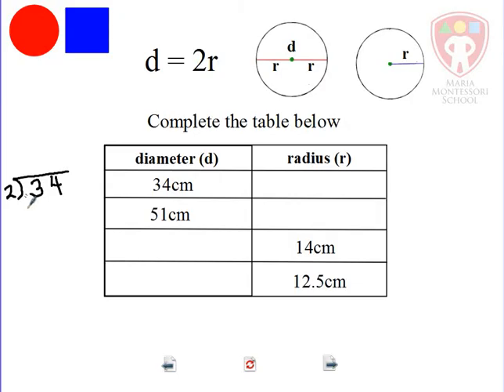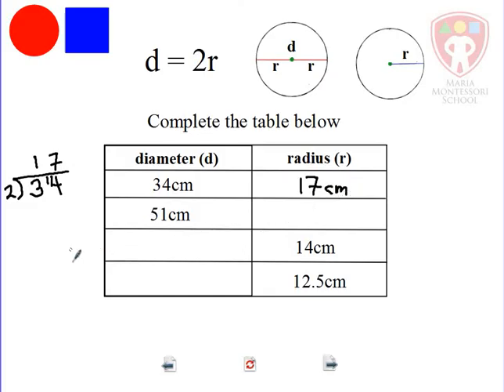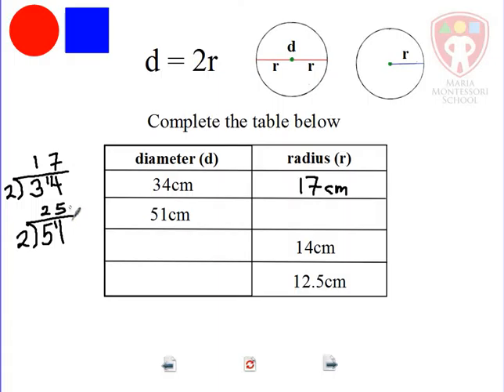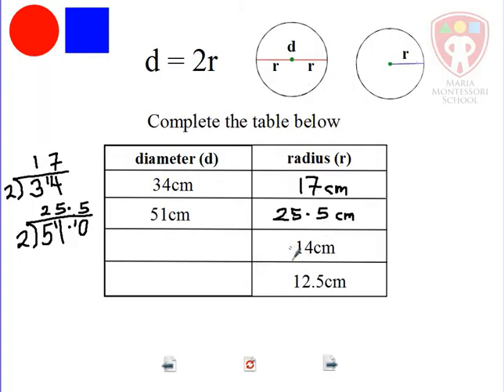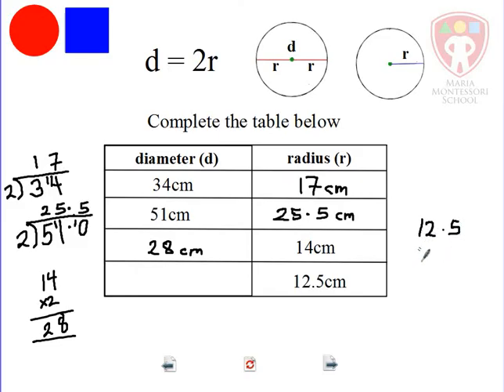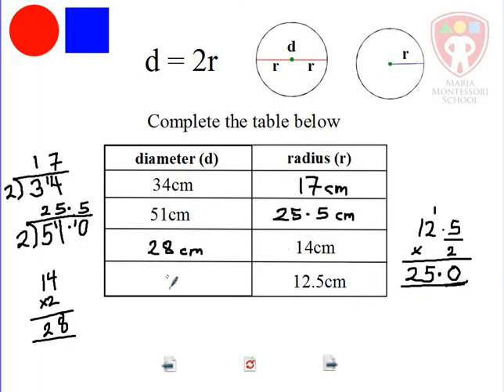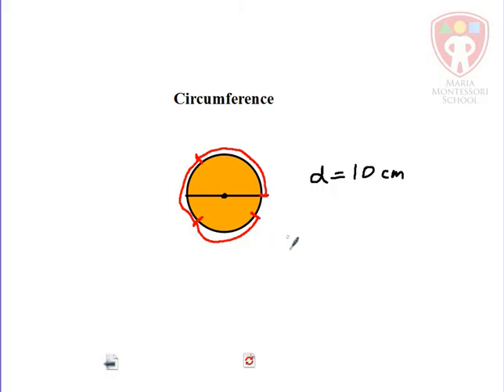Siba Learning Zone - Circumference of a circle Week 4 les 3 cut